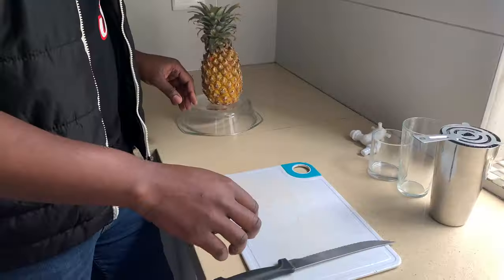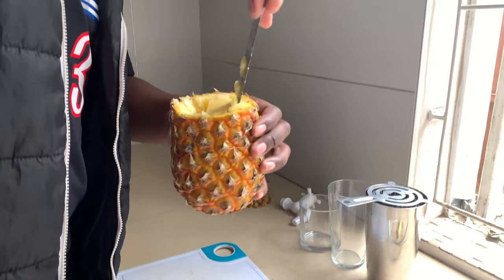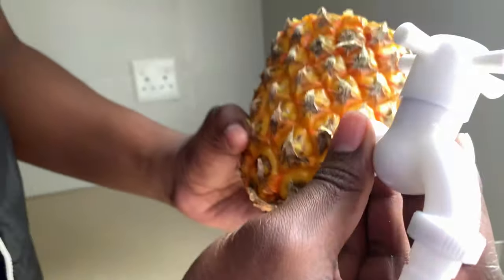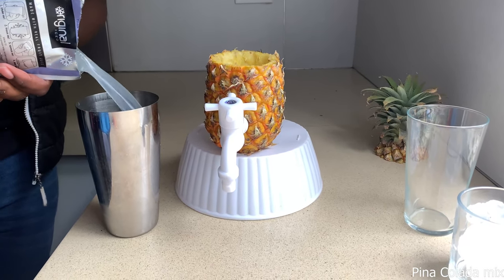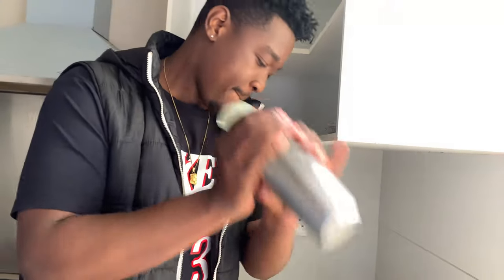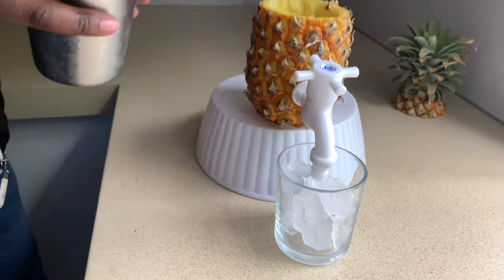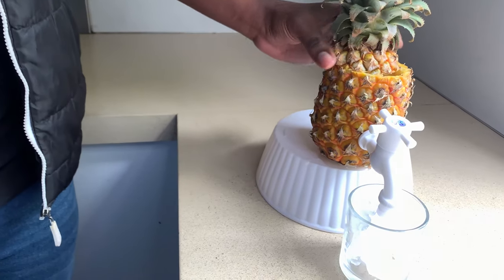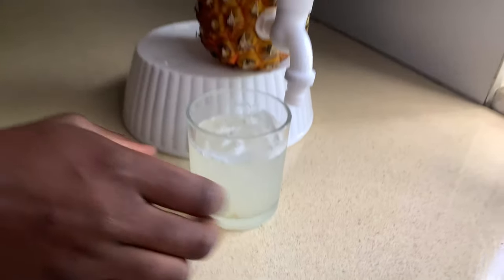Pina Colada in Pineapple Keg at Home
How to easily make a Pineapple Keg at home.